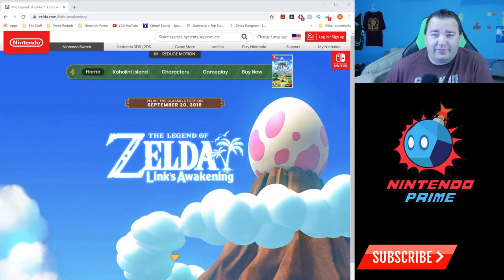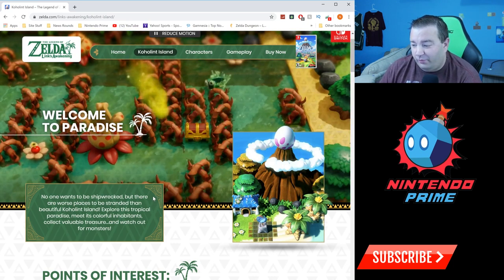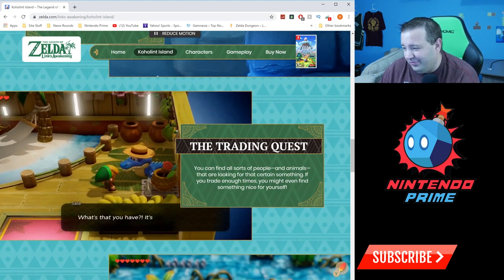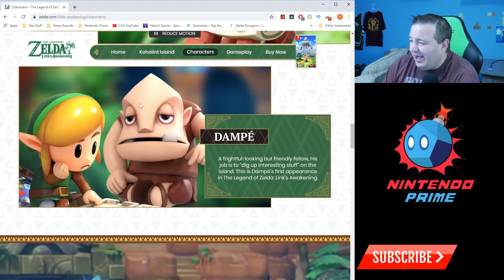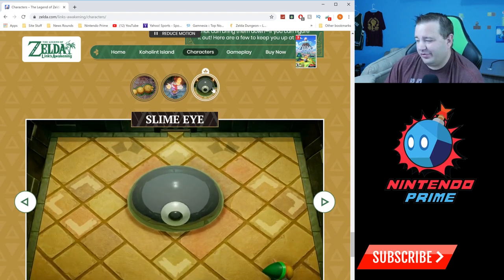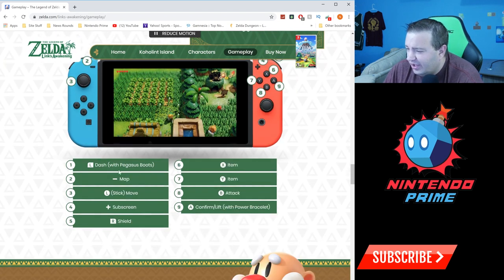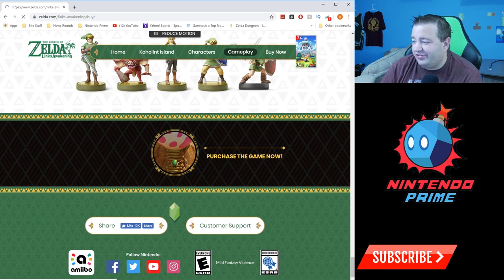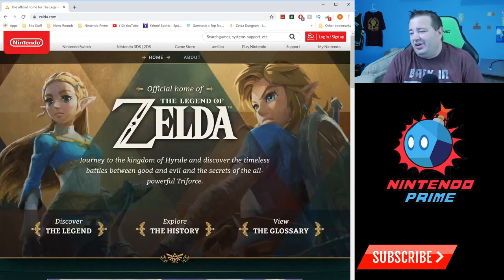Let's Explore the Link's Awakening Switch Website... WAIT SHADOW LINK!?!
Today I explore the latest update to the official Link's Awakening Switch website and make some interesting discoveries. One of which caught me completely off guard!